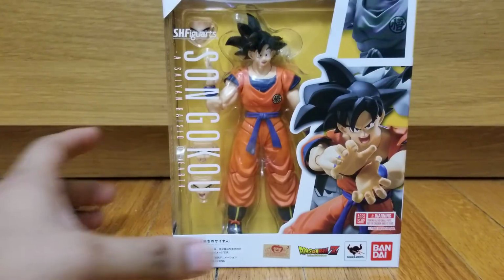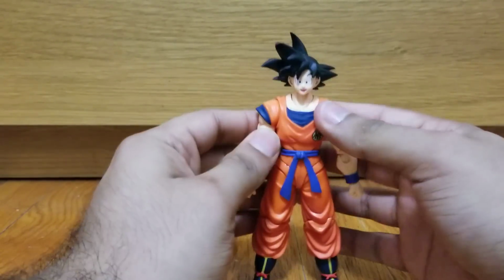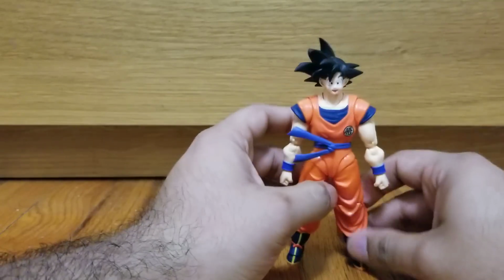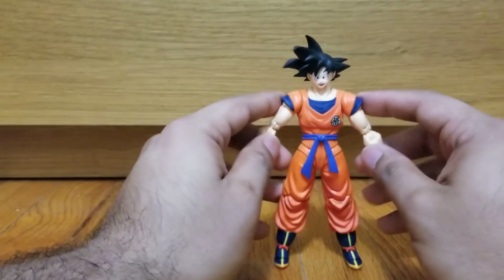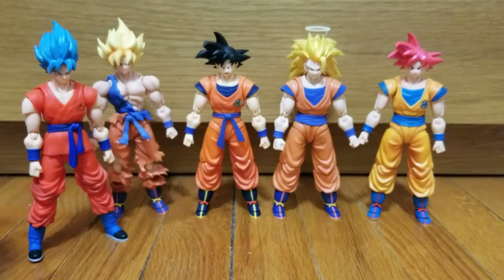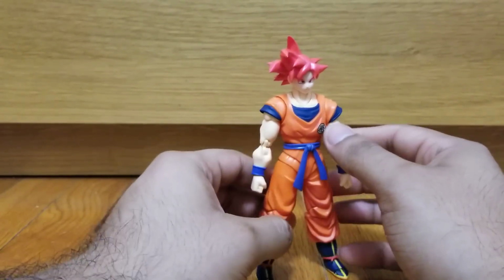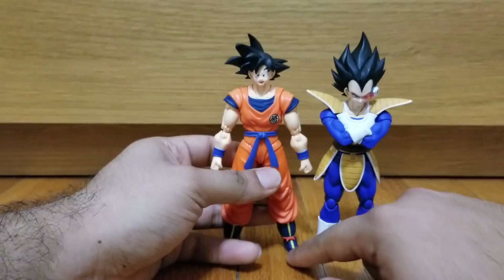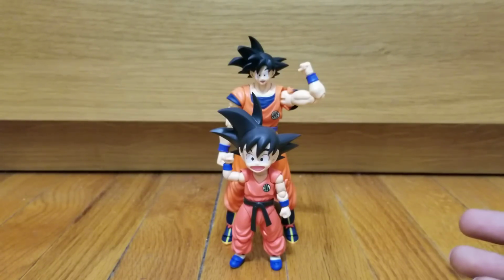Son Goku s.h figuarts figure review (saiyan raised on earth)